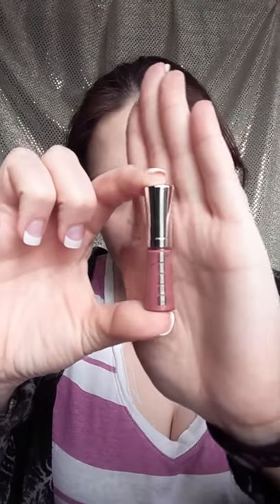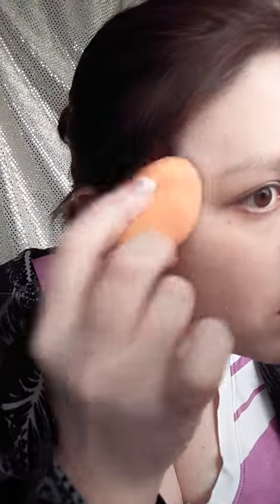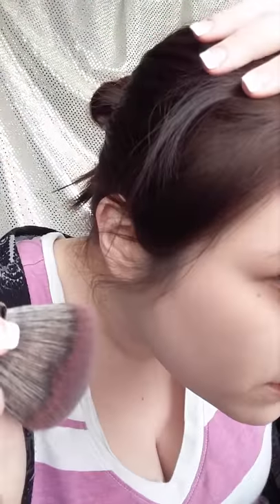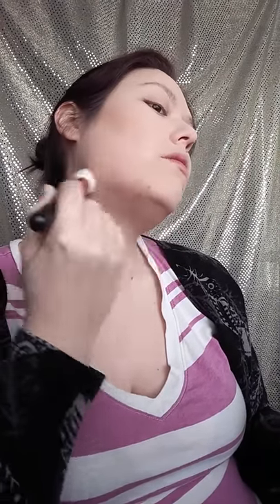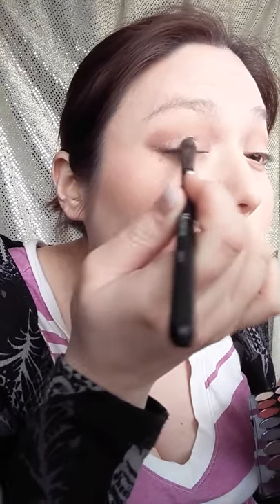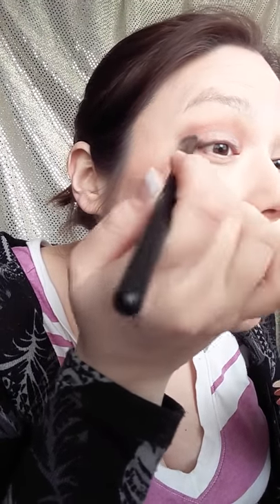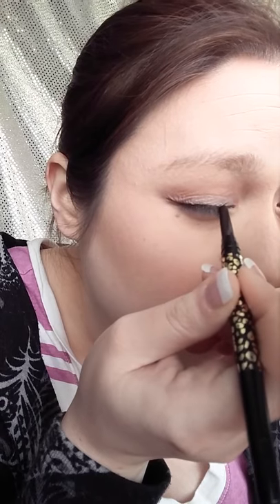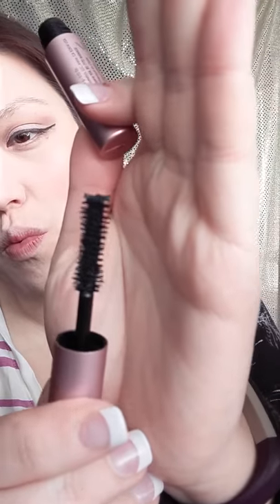Testing out samples | Better than sex mascara - Tarte Maneater liner - buxom lip plumping gloss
YAY for Ipsy!!

Want to score your own Morphe Brushes on the regular?!? I signed up for Live Glam MorpheMe check it out!

I have learned the love of makeup through belly dance and I wanted to share my experience with you!!

I use Ebates and get Cash Back on almost everything I buy at stores like Sephora, Amazon, Macy's, Ebay and Nordstrom. Sign up for free, start your shopping trips at Ebates and get Cash Back. Plus you'll receive a $10 welcome bonus with a $25 purchase. Follow the link below to start earning Cash Back at over 2,000 stores.